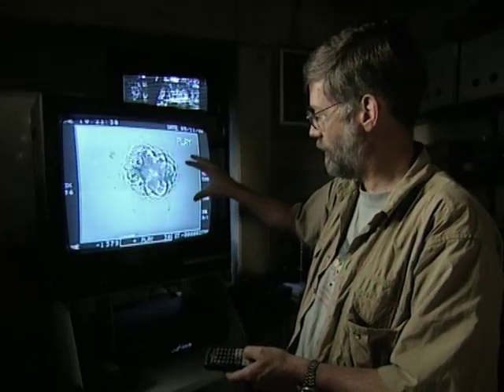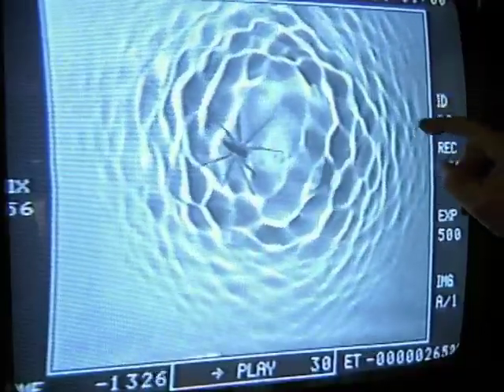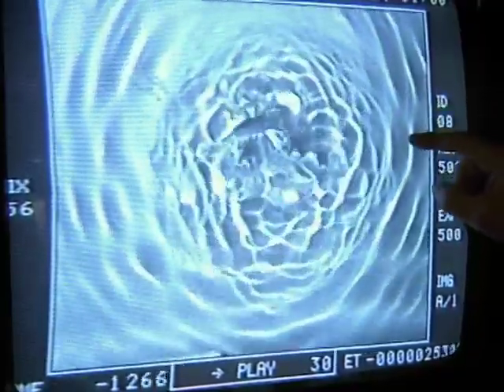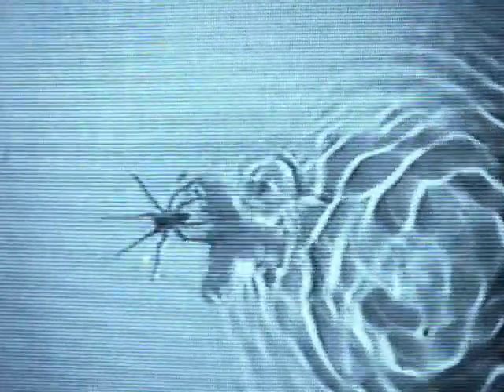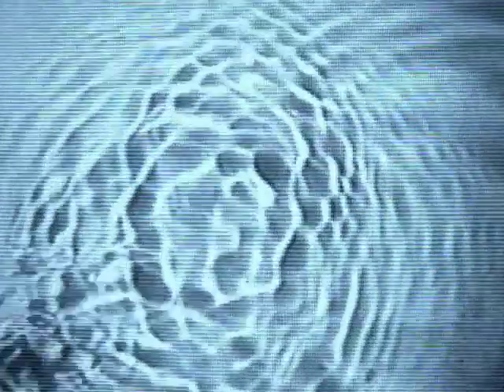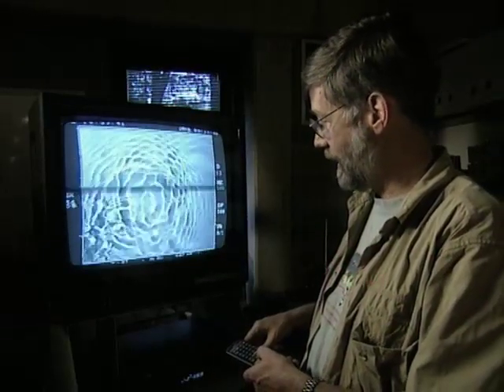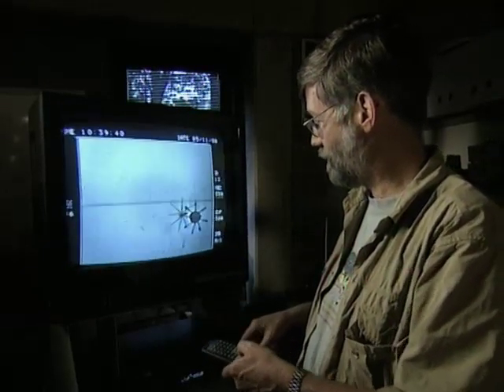Galloping spiders - Spiders: how they move and spin (5/5)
Bio-physicist Bob Suter explains how some spiders gallop across the surface of water.

Study a free course on Studying Darwin at the Open University